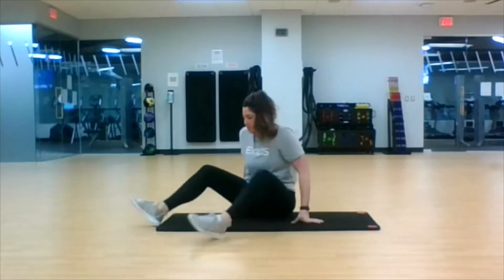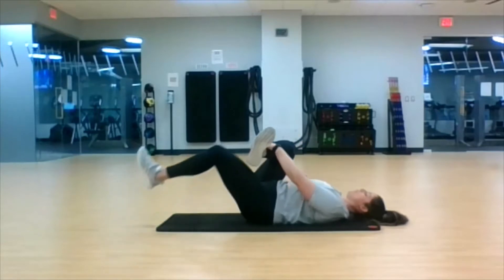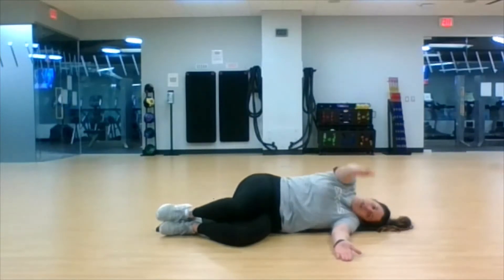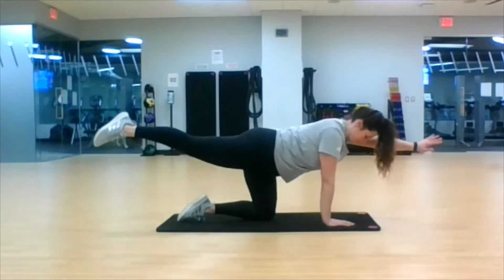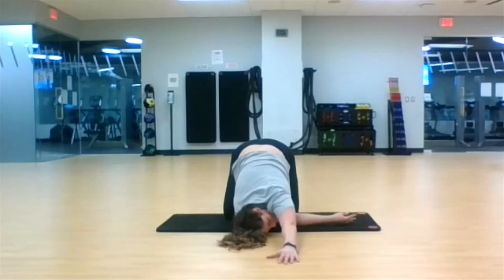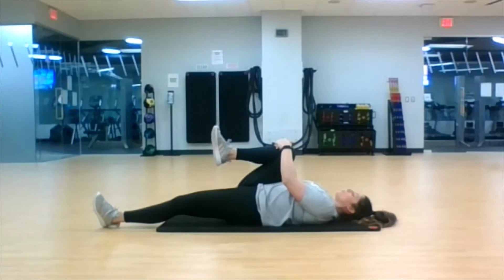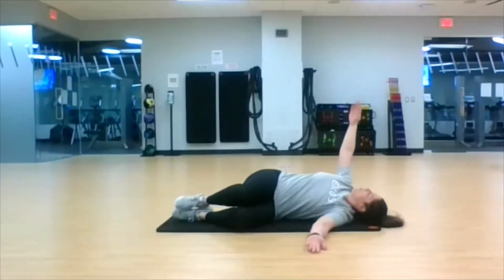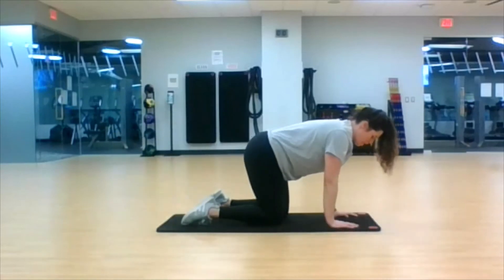Morning Movement Break 3.23.2021